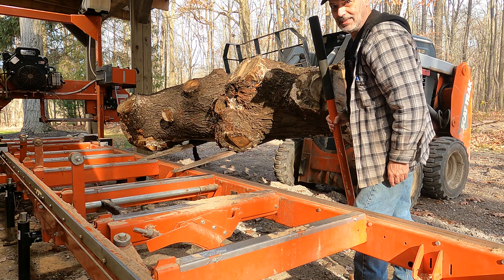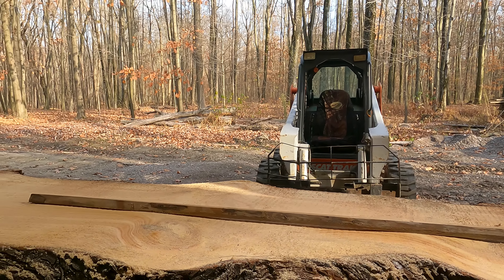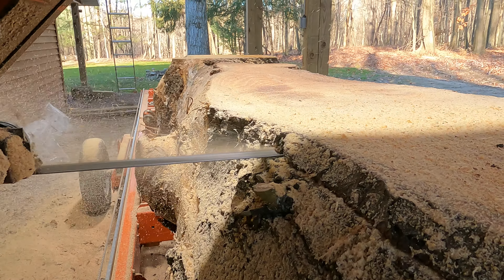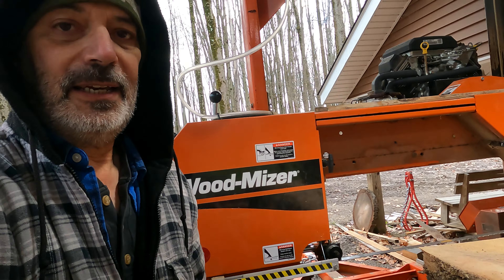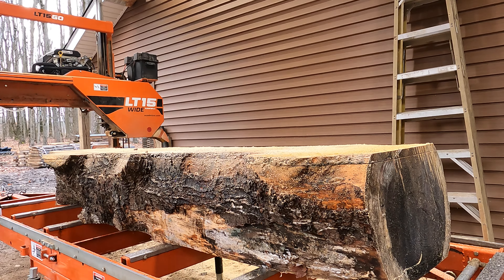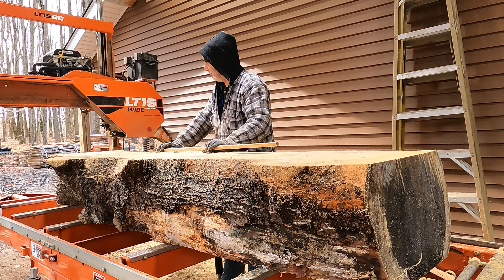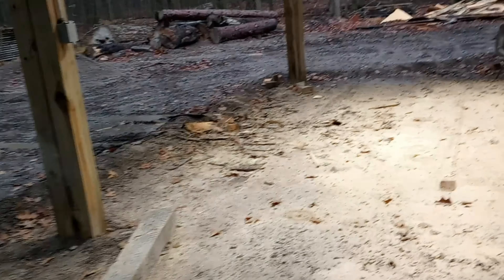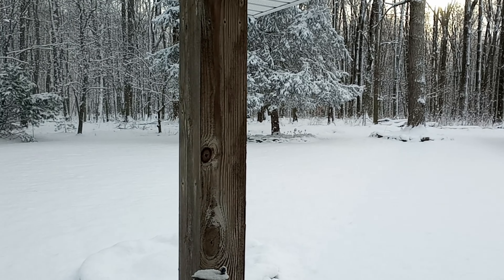This log broke my sawmill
Pine on the sawmill, I don't even know how to describe this video. It spans 4 rough days...